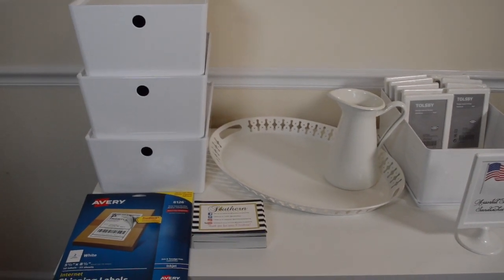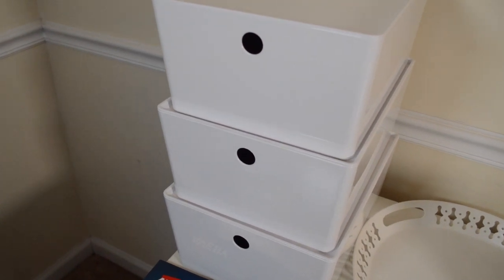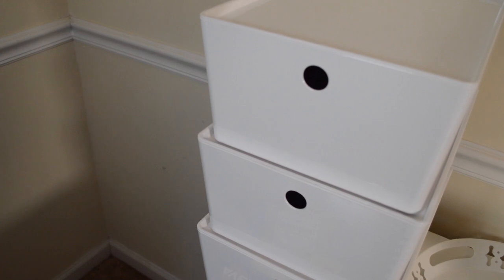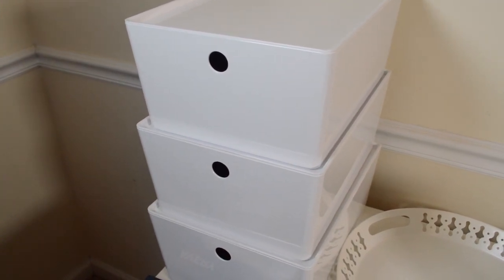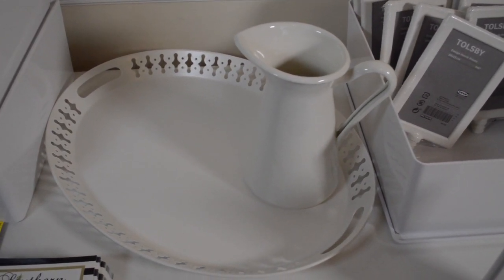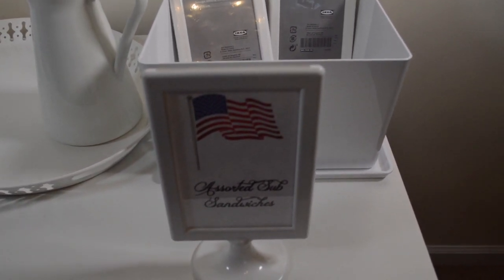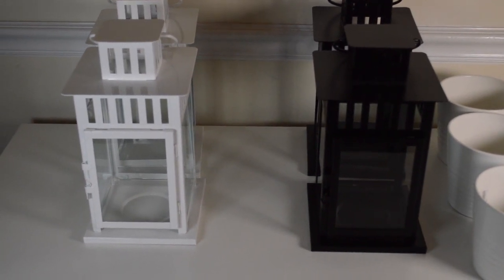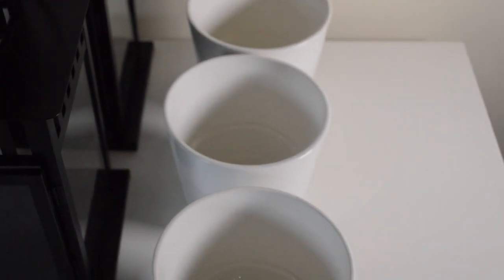IKEA Shopping Haul|Accredited Wedding and Event Designer Orlando Florida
This video is about my about my IKEA shopping haul while I was in Orlando Florida for a week long course to become an accredited wedding and event designer.  This is something that I have been wanted to do for years.  The course was fast paced but so worth it but I could not leave without stopping by IKEA to look around.  While I was there, I was able to pick up on some storage organization containers, lanterns, flower pots, a tray, and floral pitcher.

Ebay Store: